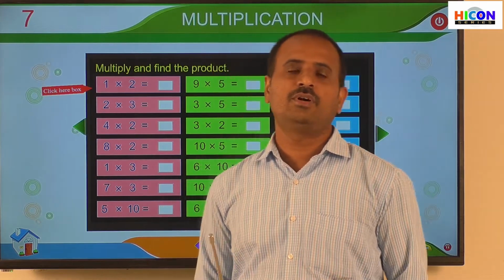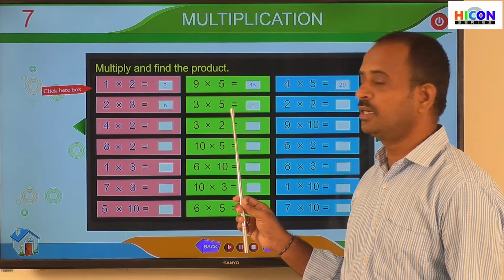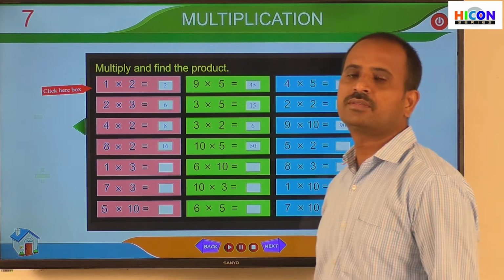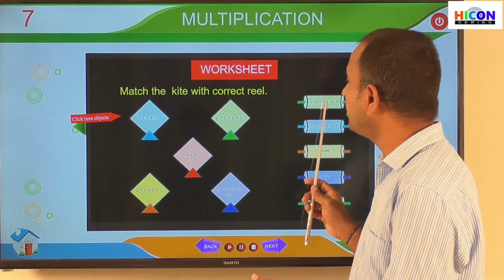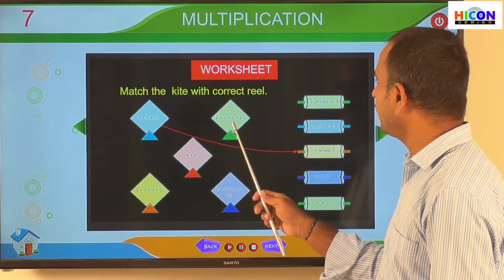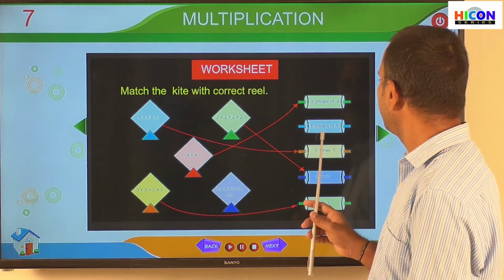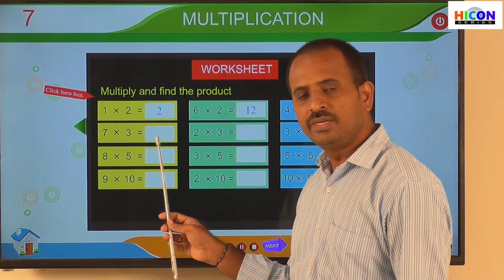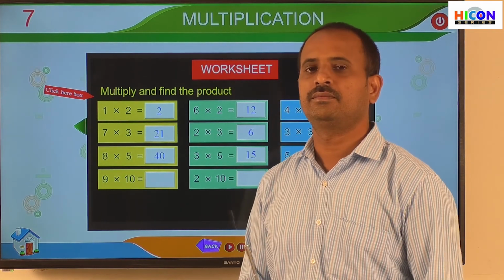Class 1 Mathematics Lesson 7 Part 3